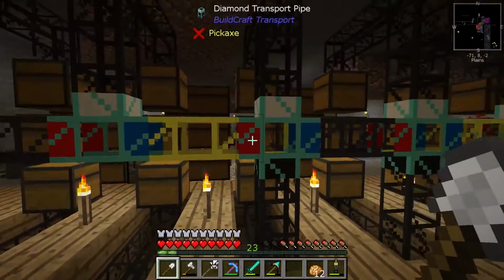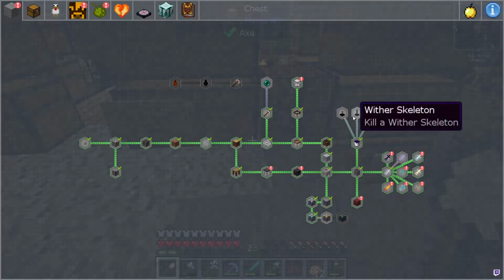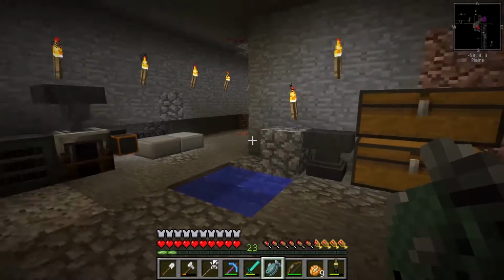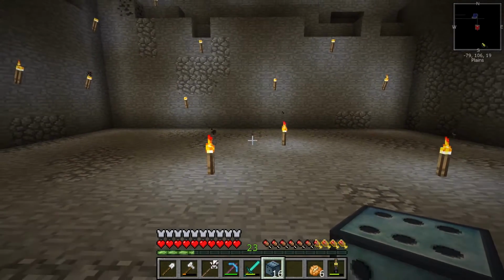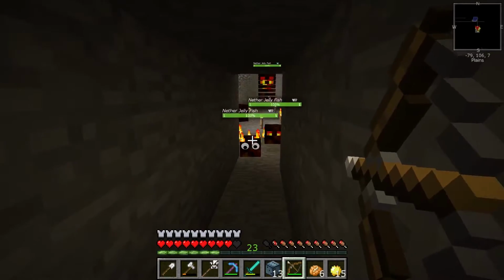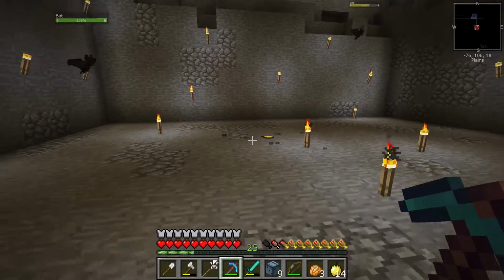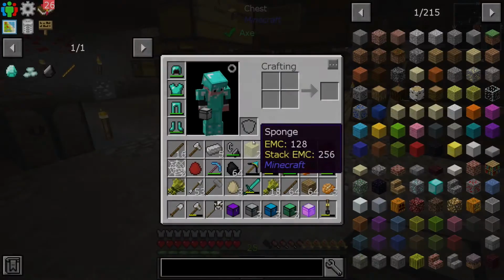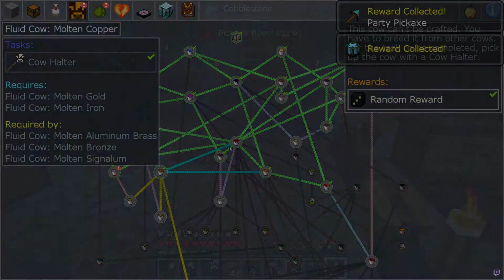Minecraft - Stoneblock 2 - #10 - Sorting things out.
Welcome to Stoneblock 2. This kitchen-sink-like modpack combo contains everything from new mods to new dimensions to new bosses! Starting in world of stone, we have quests to help guide us in the start and to give us some goals to reach.